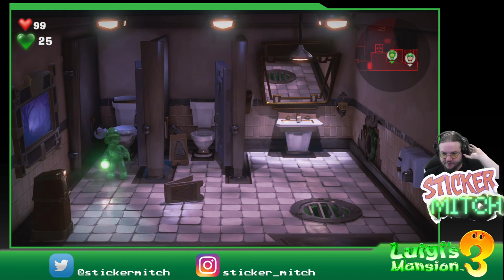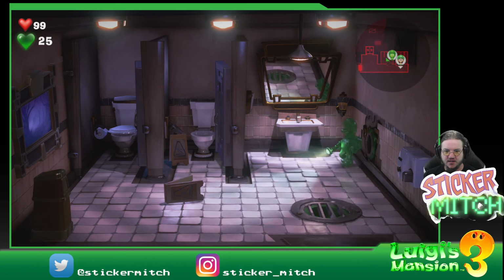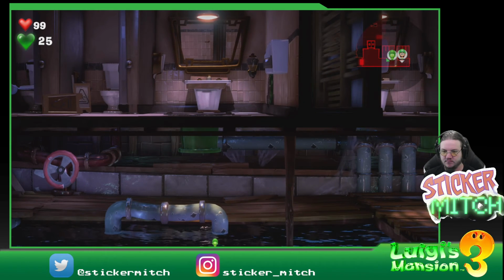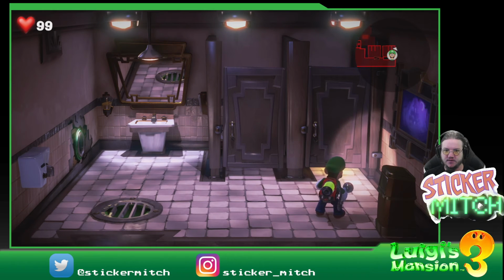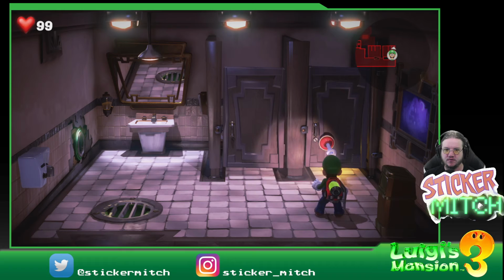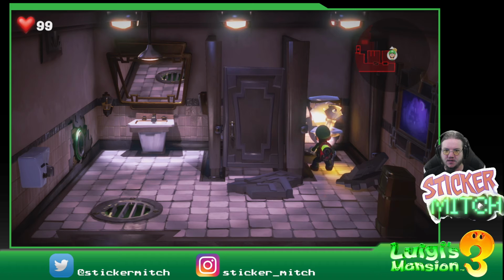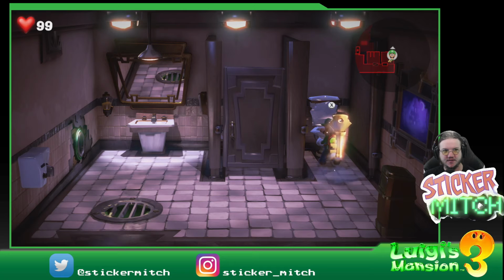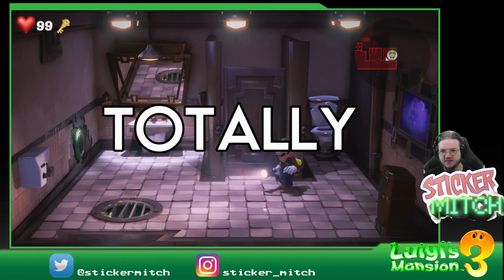Luigi's Mansion 3 Part 2: Hello. House Keeping.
We begin by exploring the 5th floor for a brief case. Afterwards we gain a gooey new partner and try out some new mechanics with them.